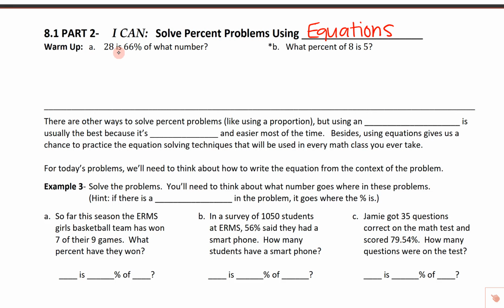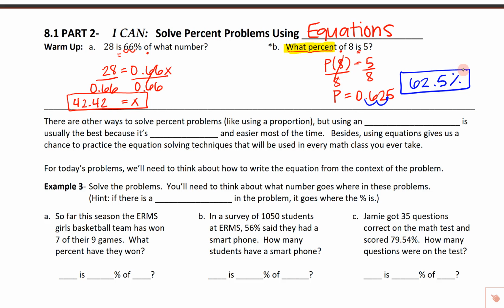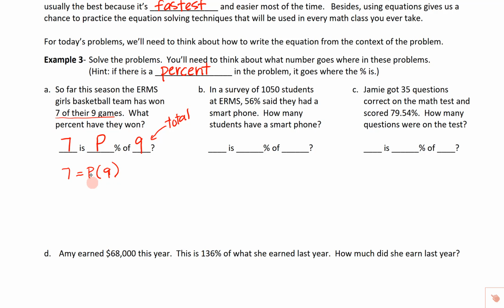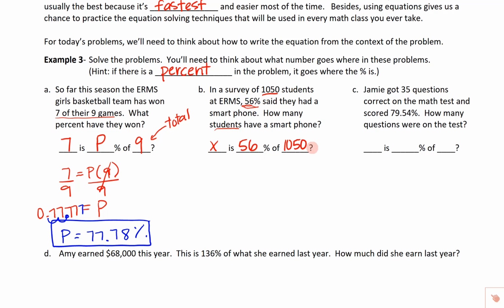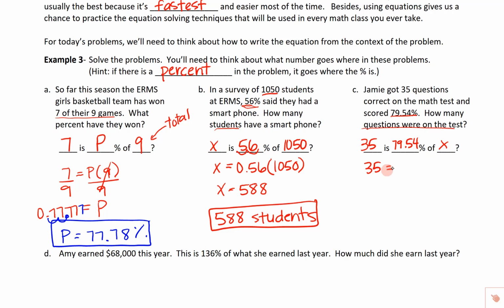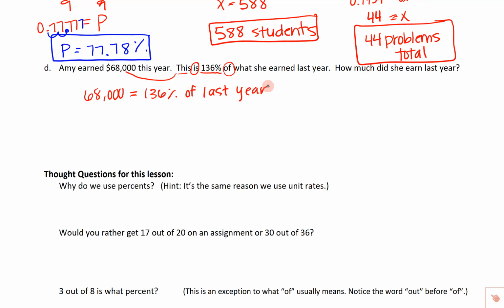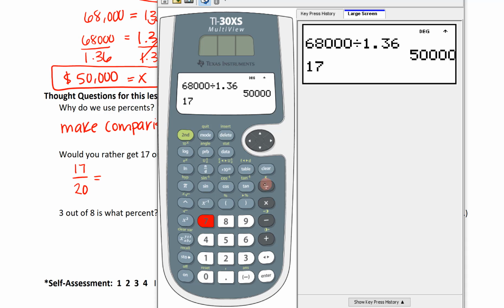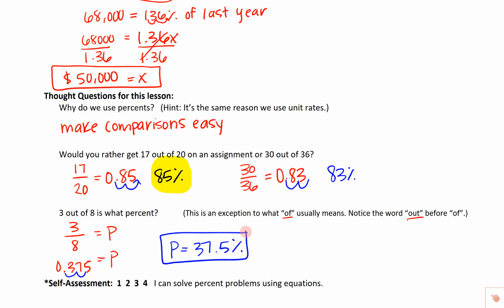8.1 Solving Percent Problems (Part 2)